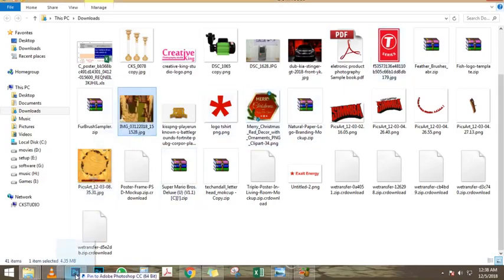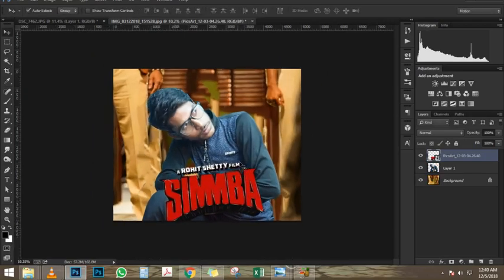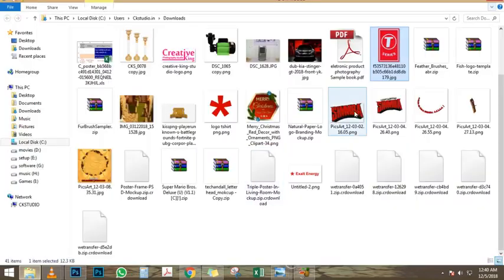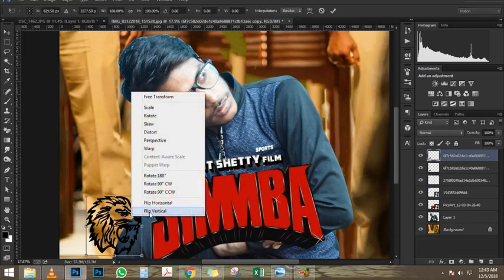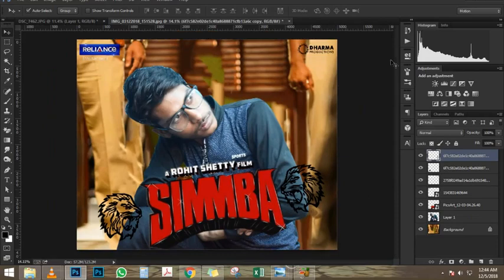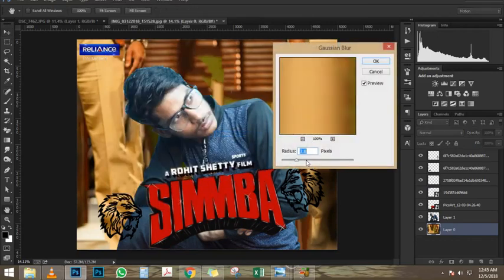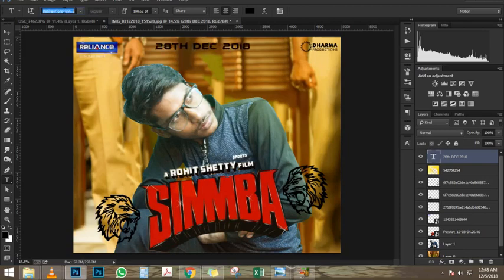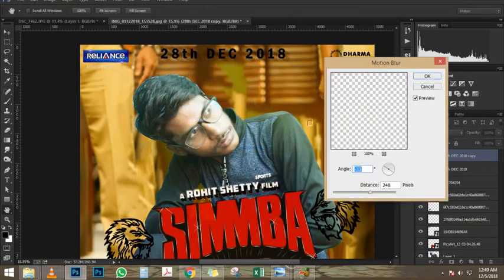Simmba movie poster in photoshop tutorial | Ranver Singh | PicArt editing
Simmba Movie Poster Editing In Photoshop Tutorial and PicArt editing Ranveer Singh | Ajay Devgan |

Category
Education
License